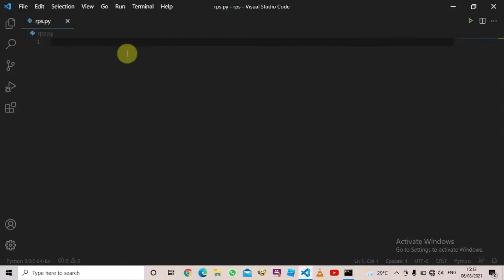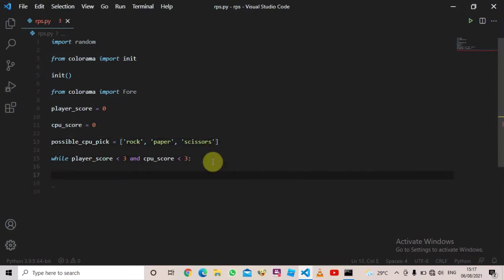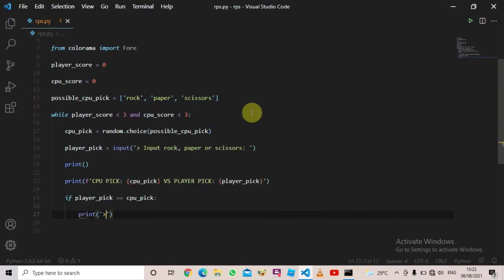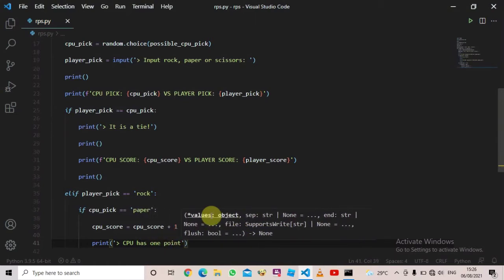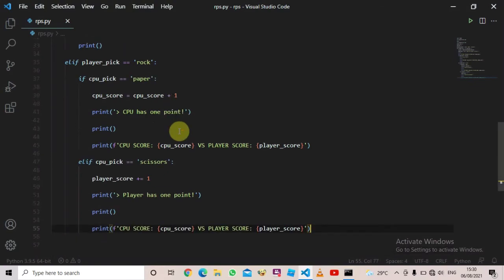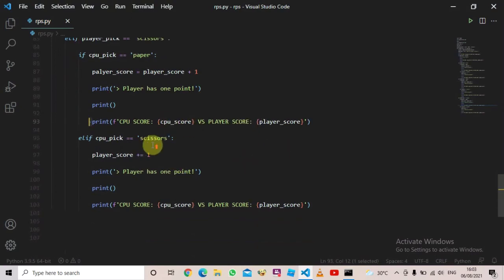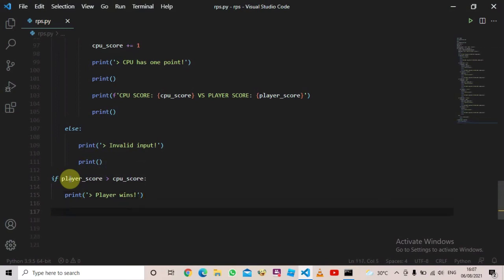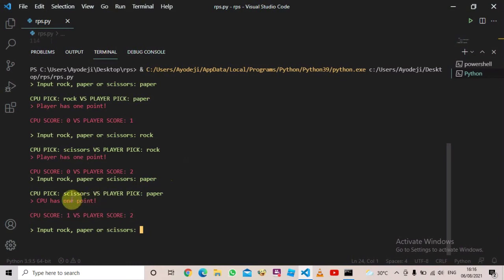Rock, paper, scissors game with python | Beginner project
Hi everyone, in this video, i will teach you how to make a rock paper and scissors game with python.